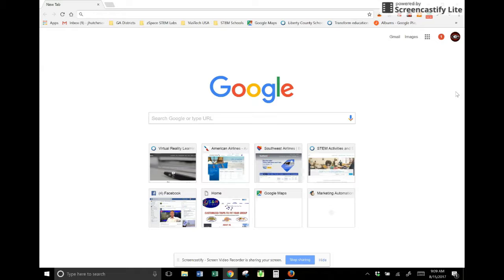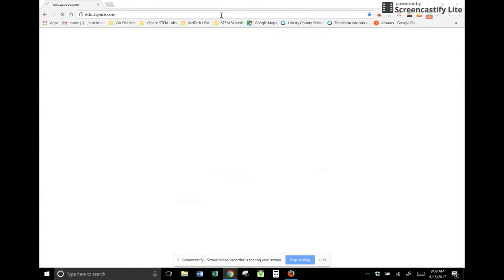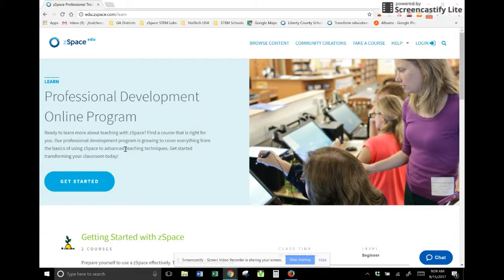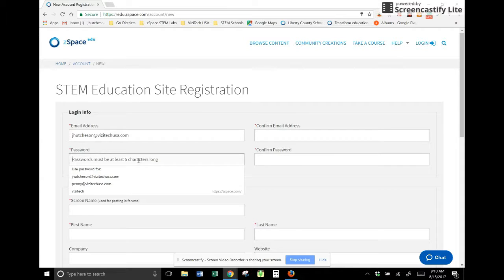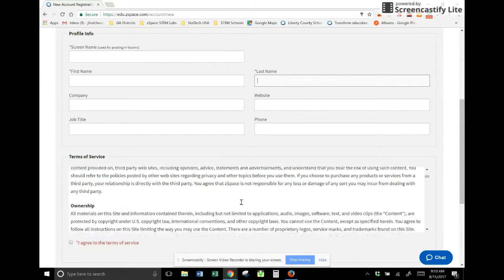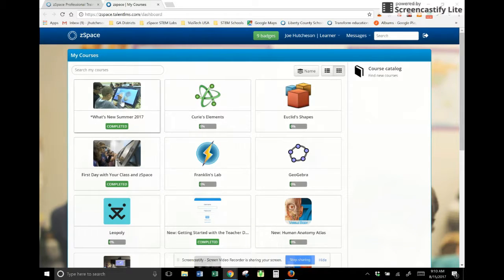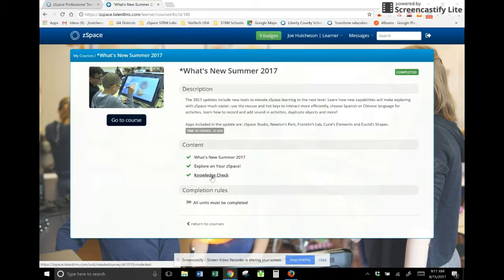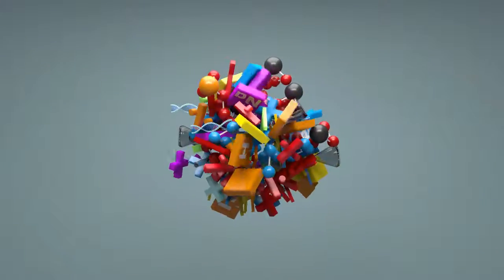What's New 2017